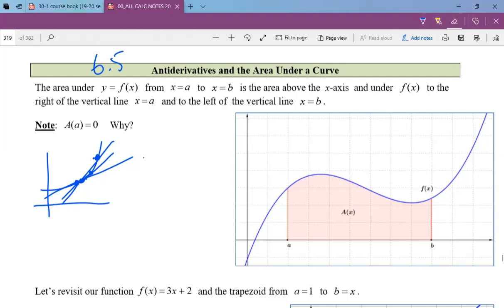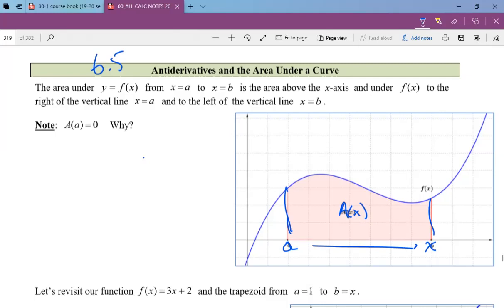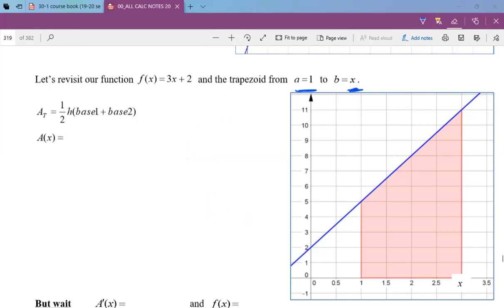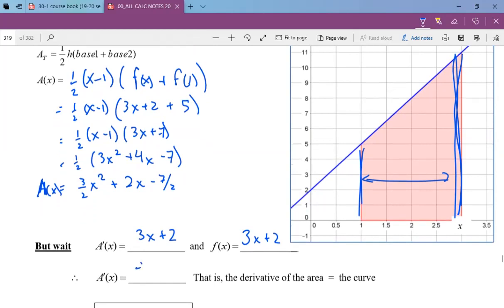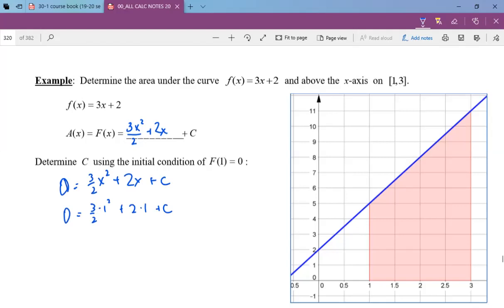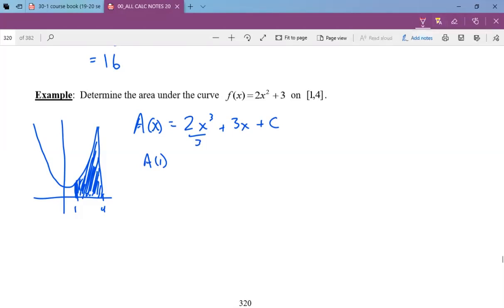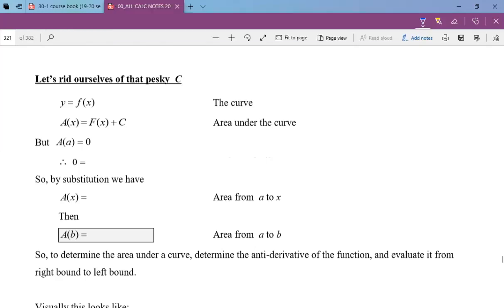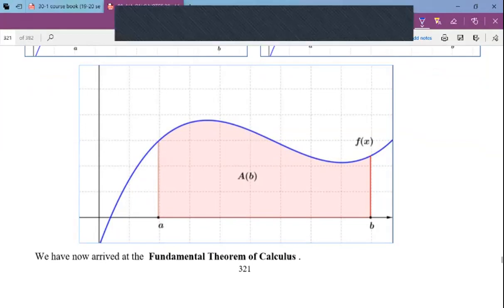Math 31 - 6.5 Antiderivatives and the Area Under a Curve